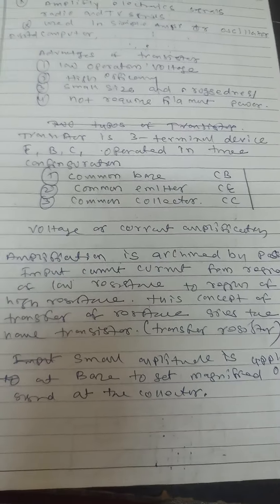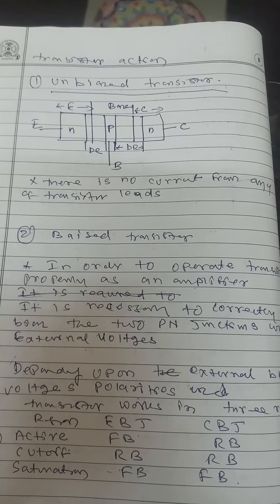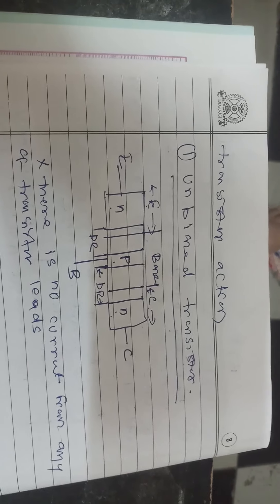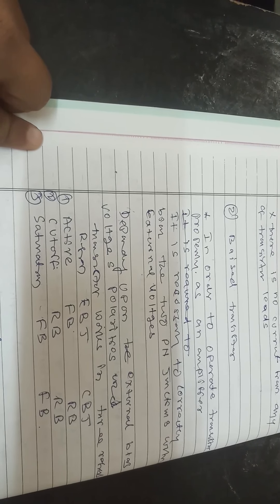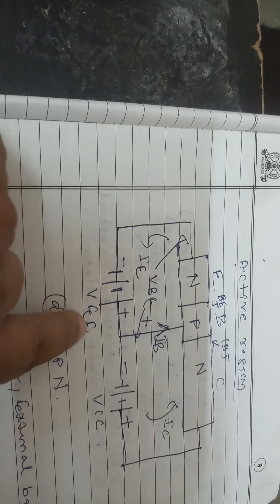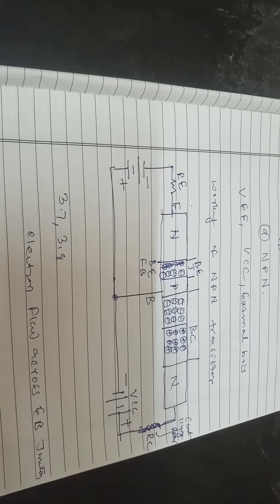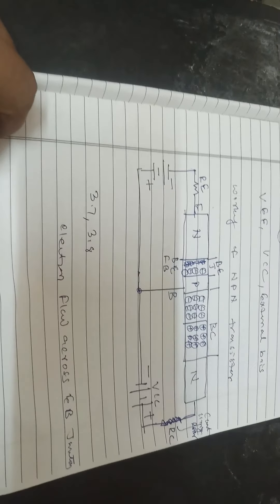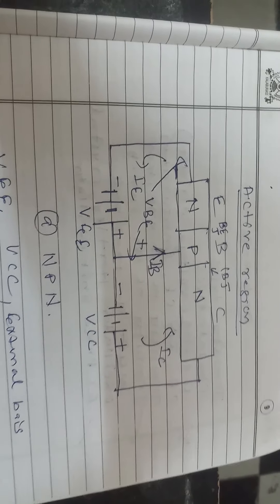Transistors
Lectures 2